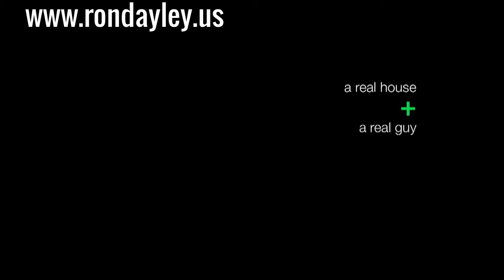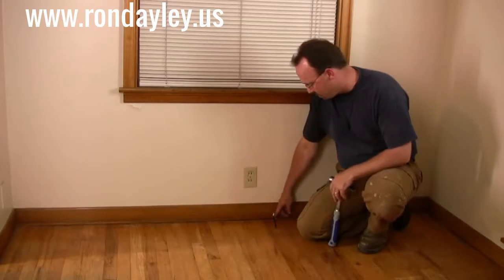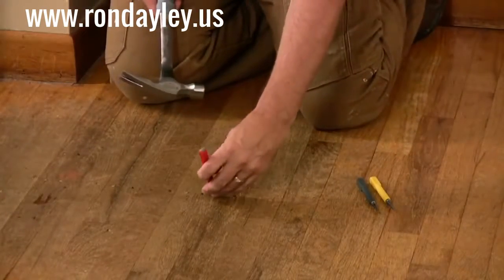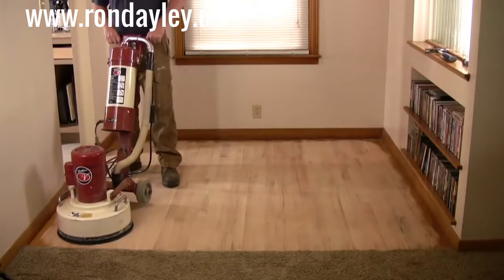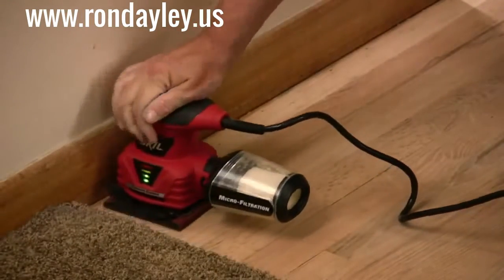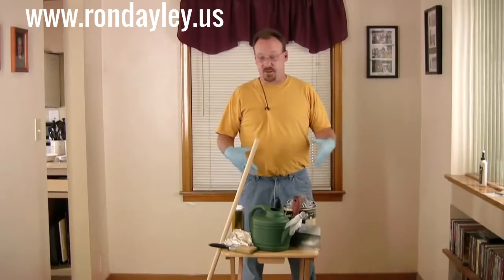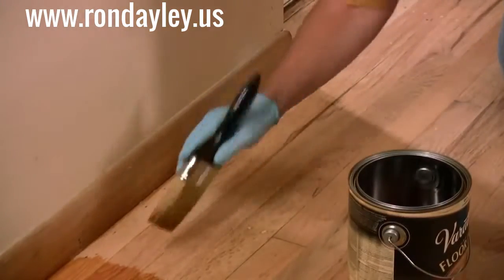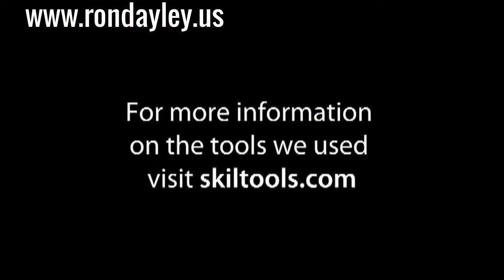Tips on how to get more money for your home | Homes for sale in Clarksville TN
DIY hardwood refinishing to add value to your home before putting in on the market.

Clarksville TN has an active housing market and with a few little simple DIY improvements you can put your home above the others and sell it for more money.

As your Realtor, I will help you decide which improvements to make and which ones are not worth the time or money.  It's all about the greatest ROI.